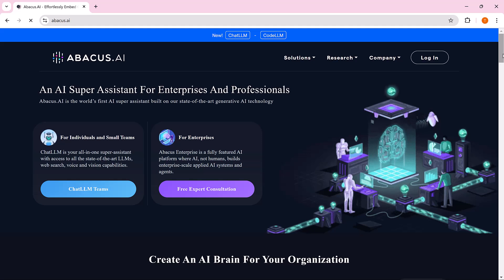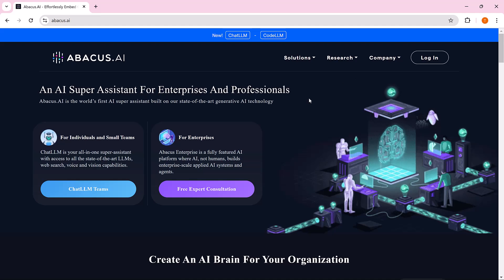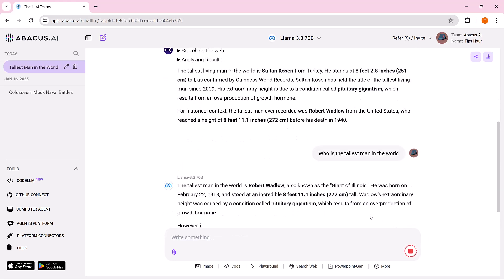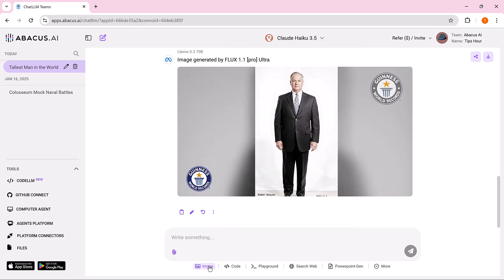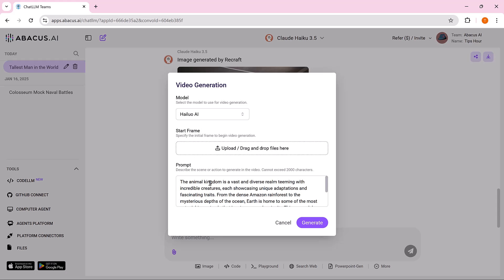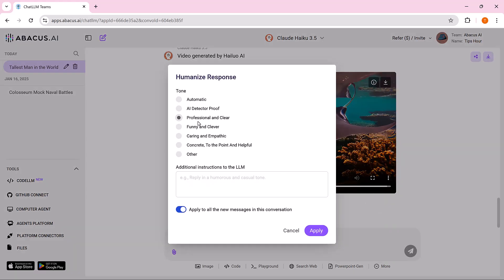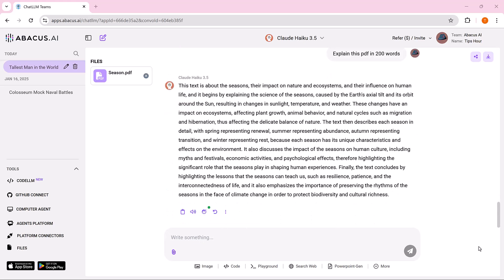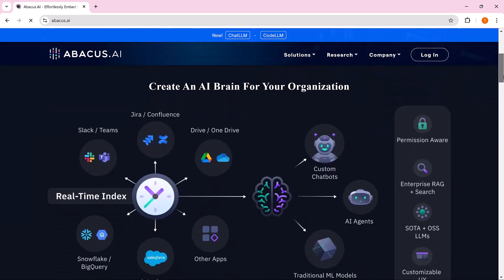Abacus AI - Route LLM Review 2025. Discover the POWER of Abacus AI Route LLM for Smarter Decisions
Looking to make the most out of your AI tools? In this Abacus AI Route LLM review, I’ll show you how Route LLM can automatically match your queries to the best AI models, saving you time and money. Whether you're asking simple questions or working on complex projects, Route LLM ensures you get the perfect AI for the job every time. Join me as I explore its latest features and see how it can transform your workflow!